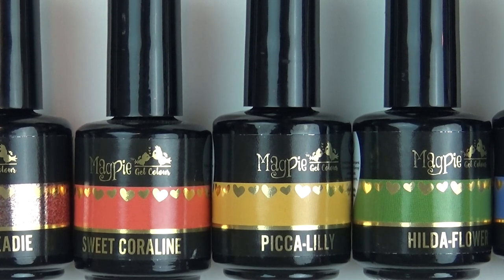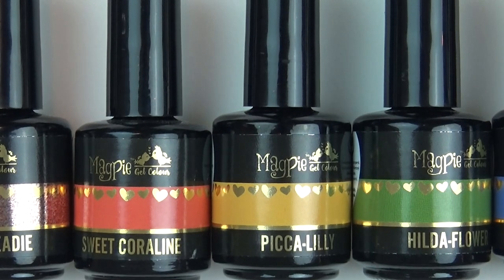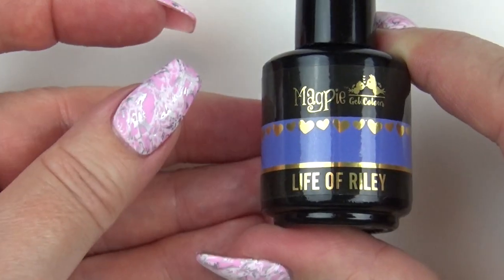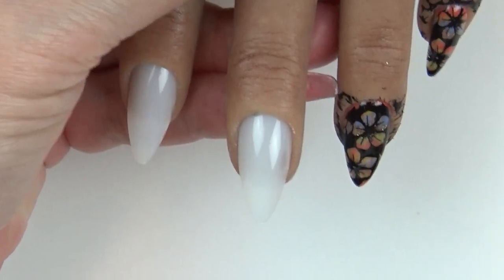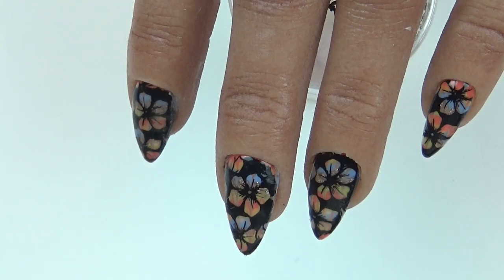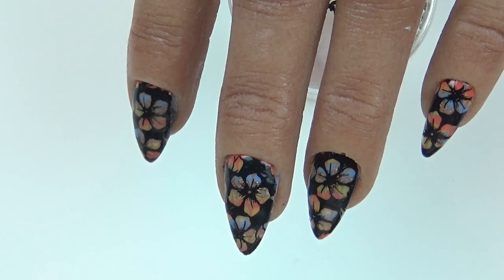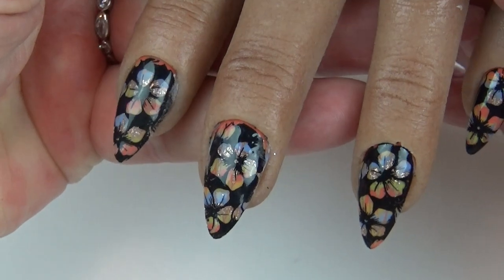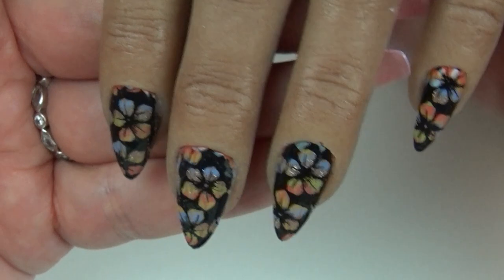🌺🌺 TROPICAL FLOWER NAIL ART 🌺🌺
🌟💅🏼 *** OPEN ME *** 💅🏼🌟